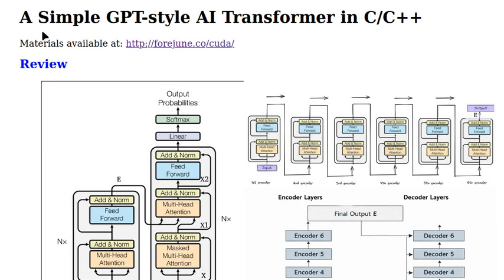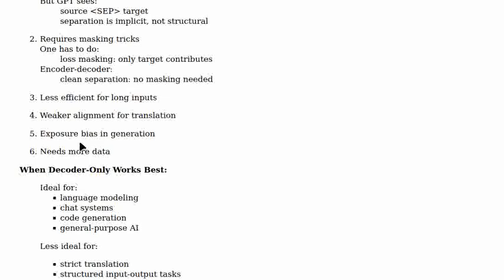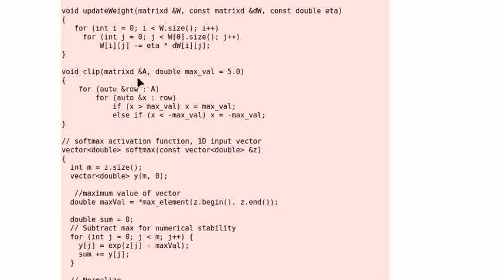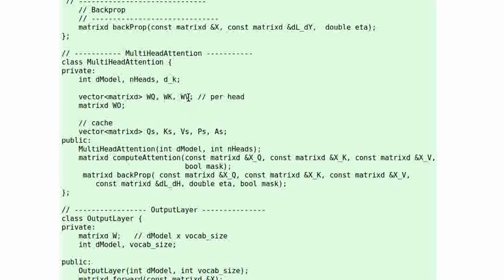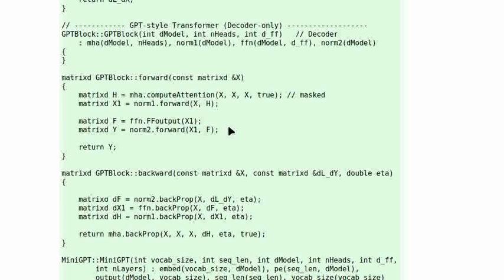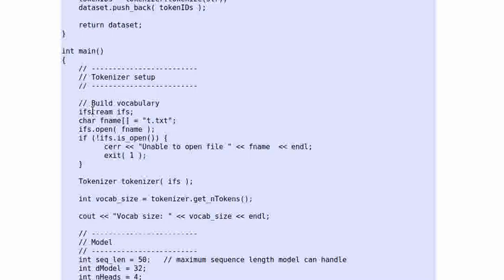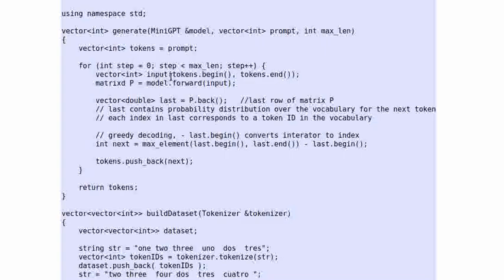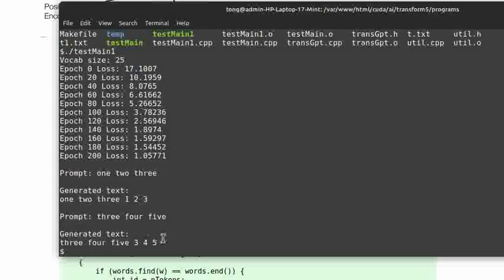Simple Full Implementation of a GPT-style AI Transformer in C/C++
The video presents a clean, full implementation of a GPT-style transformer in C/C++. It begins with a concise review of transformer architecture, then explains what distinguishes a GPT-style transformer, including its key advantages and disadvantages.

Next, it walks through a simple yet elegant C/C++ implementation of such a transformer, accompanied by a decoder-only diagram. Finally, it demonstrates a basic example of using the implementation.